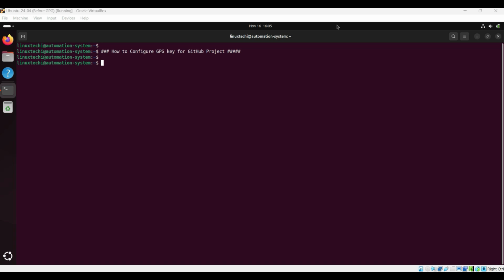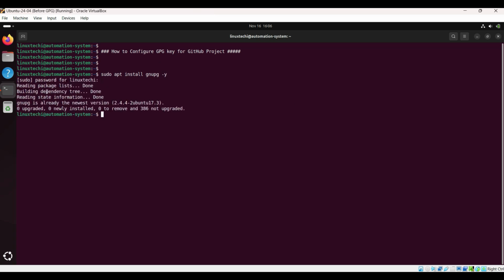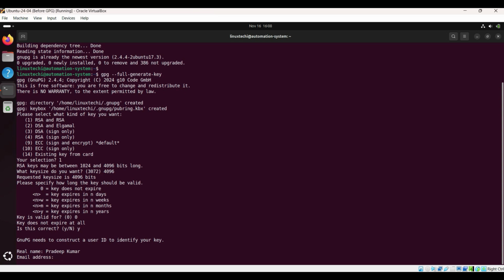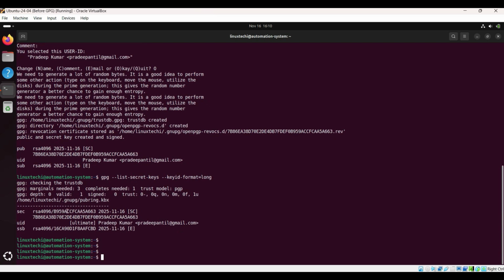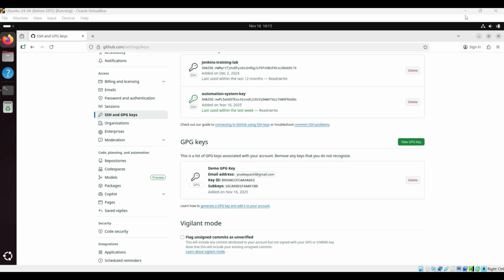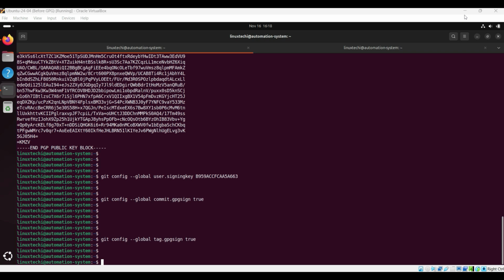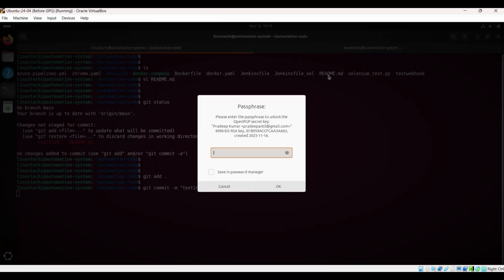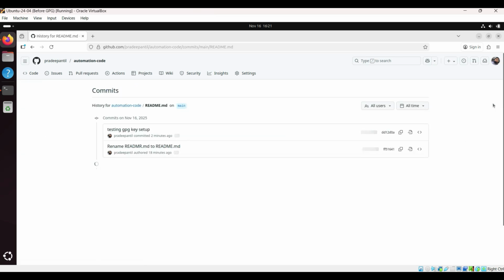How to Configure GPG Key for GitHub | Verify Git Commits with GPG Signature (Step-by-Step Guide)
Want to add the green "Verified" badge to your GitHub commits? 🚀
In this step-by-step tutorial, I will show you how to configure a GPG key for your GitHub project so your commits become secure, trusted, and identity-verified.

Whether you are a beginner or an experienced developer, this guide will help you set up GPG signing correctly on your system.

1) Install GPG on Linux System
sudo apt install gnupg

2)Generate a New GPG Key
gpg --full-generate-key

Or generate quickly without passphrase using:
gpg --batch --passphrase "" --quick-generate-key "Enter-Your-Email-Address" rsa4096

3) List Your GPG Keys
gpg --list-secret-keys --keyid-format=long

4) Export Your Public Key for GitHub
gpg --armor --export 'gpg-key-id'

5) Add Your GPG Key to GitHub
GitHub → Settings → SSH and GPG Keys → New GPG Key
Paste the key and save.

6)Configure Git to Use Your GPG Key
git config --global user.signingkey 'gpg-key-id'
git config --global commit.gpgsign true
git config --global tag.gpgsign true

7) To test GPG Setup make a dummy commit